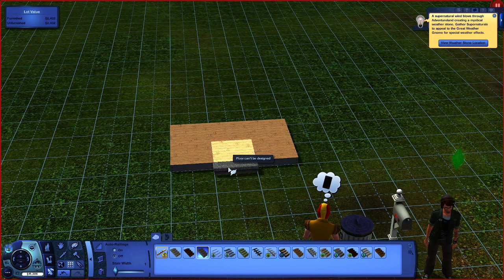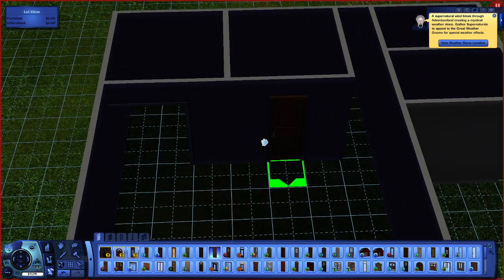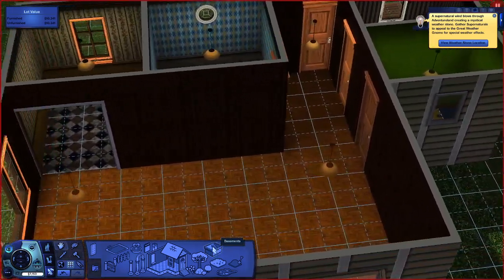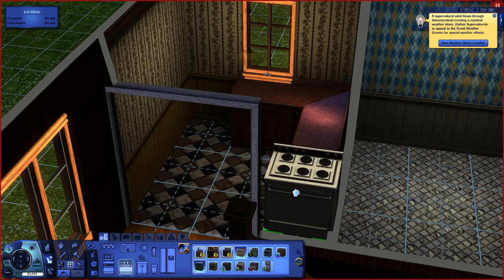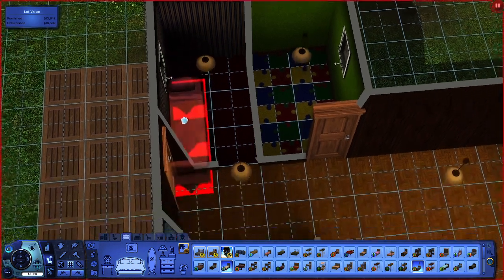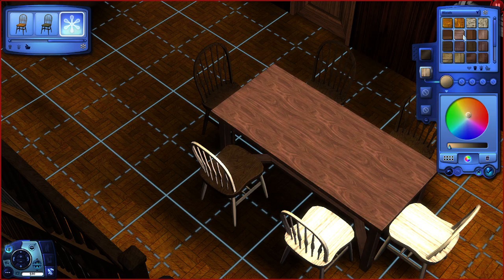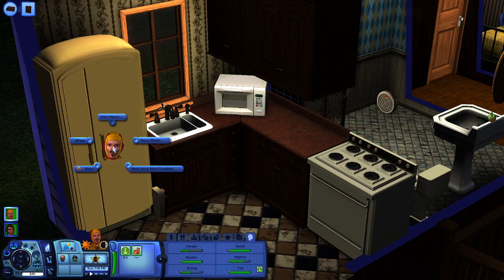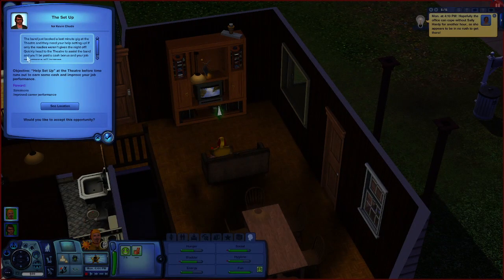Sims 3 - Kevin & Zeb #2 | Post-modern society, first world problems.